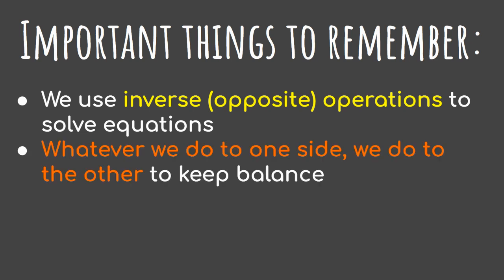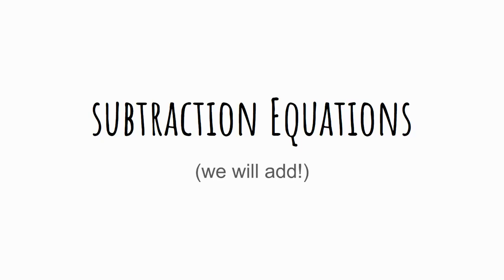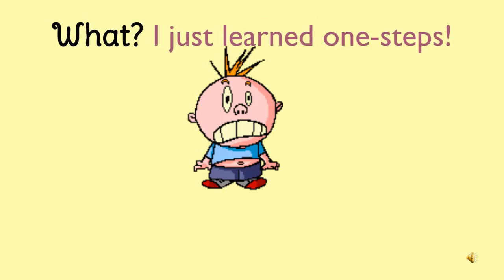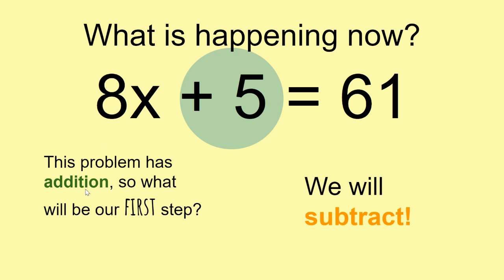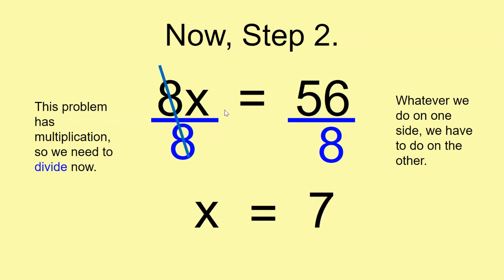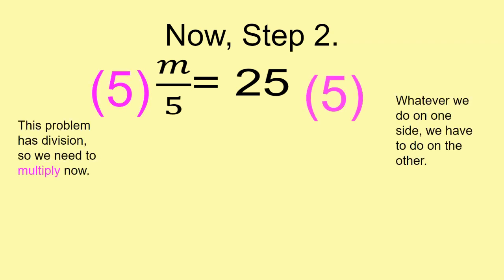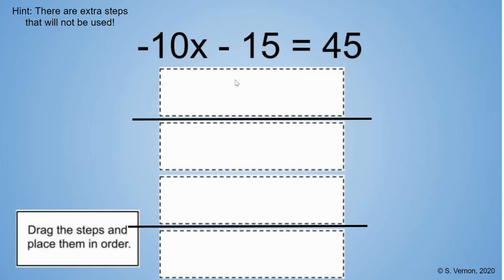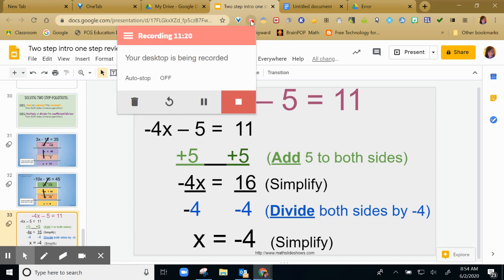Intro to two steps (& one step review)